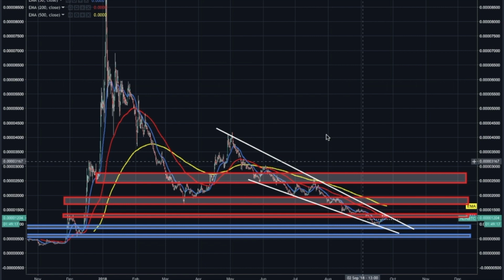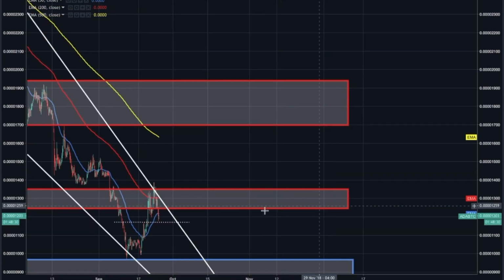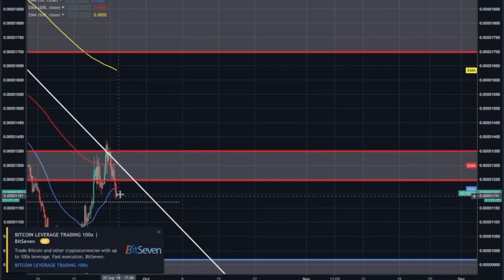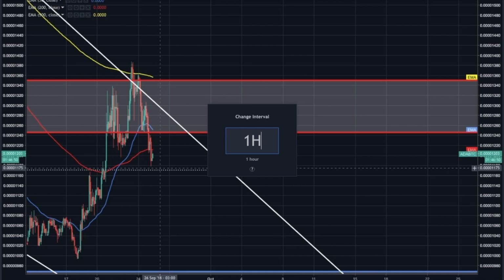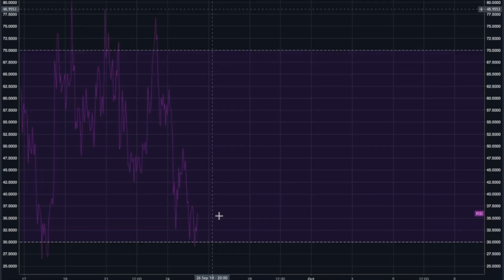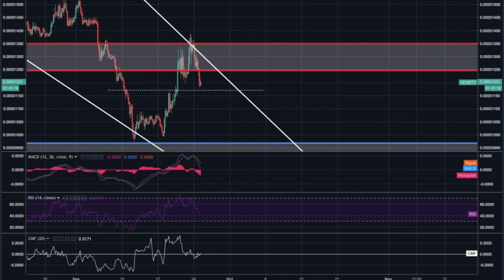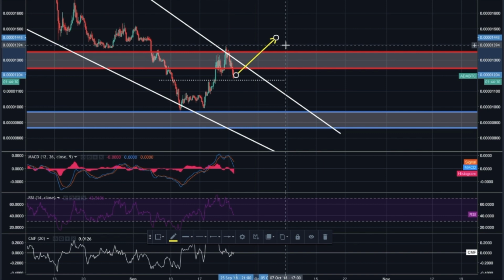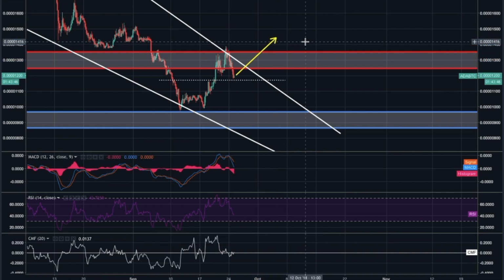Cardano (ADA) Technical Analysis & Price Discussion - September 25th, 2018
Cardano (ADA) Technical Analysis & Price Discussion - September 25th, 2018: Bulls Under Pressure At Resistance, Looking Bearish in the Short-Term